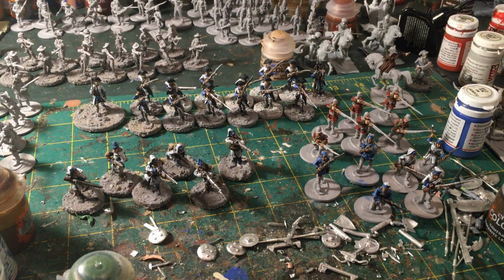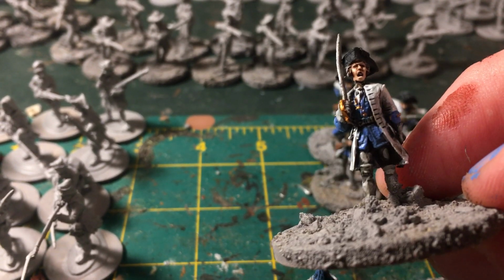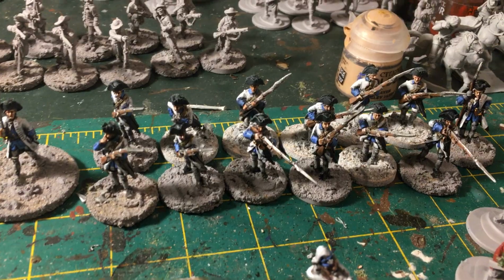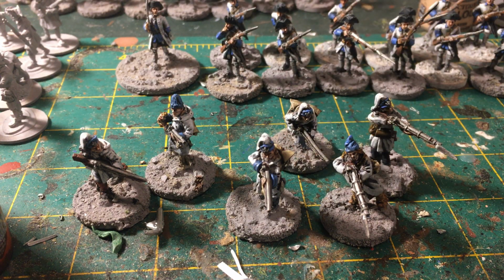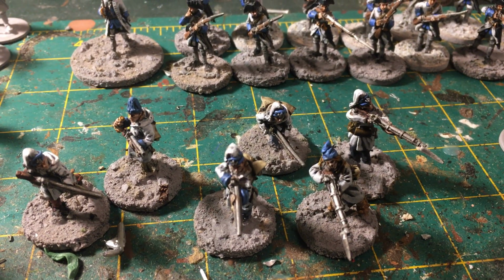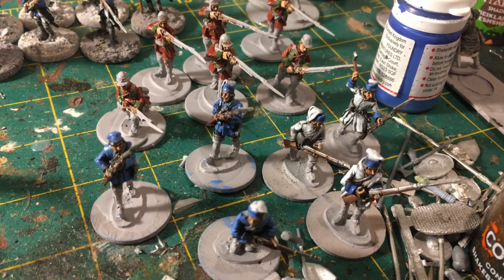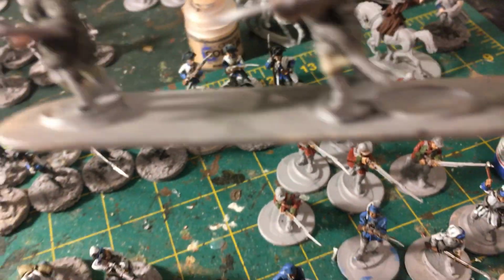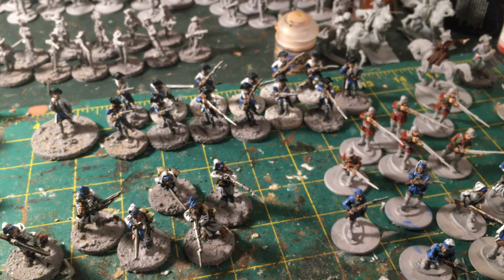FIW Bench Update